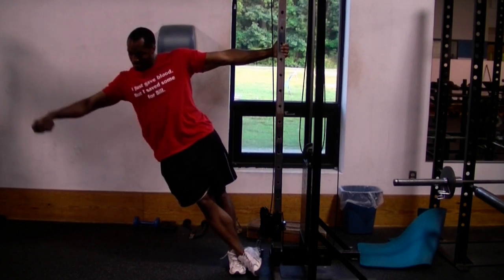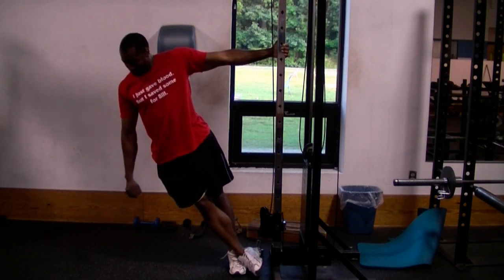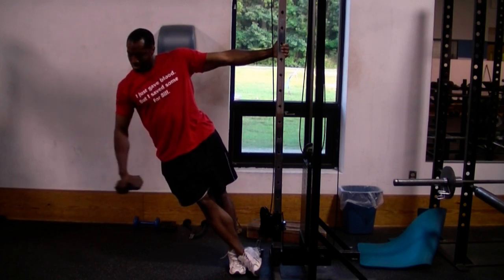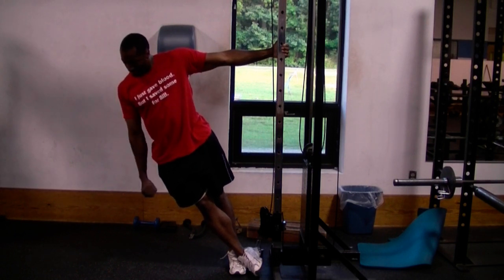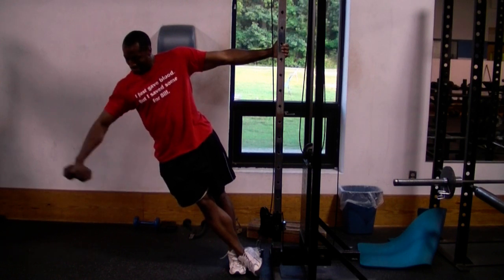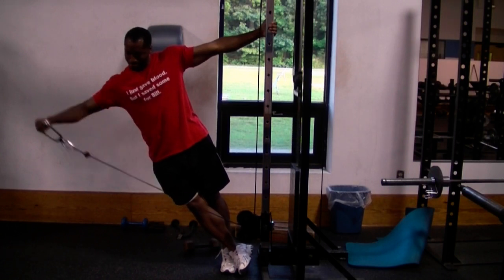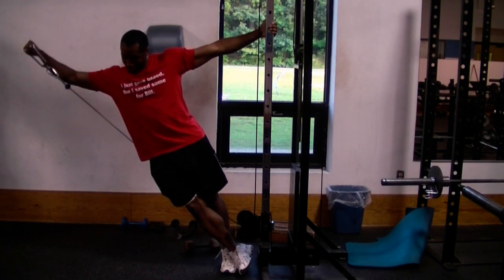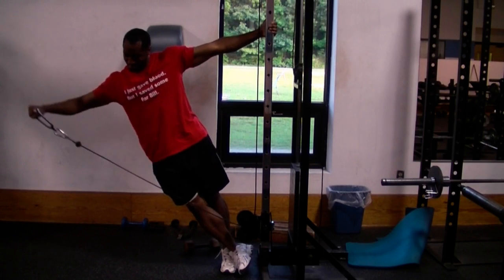Side or Lateral Raises to Get Wider Shoulders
To truly get wider shoulders or to make your shoulders look wide you have to do more than overhead presses, push presses ) and other pressing exercises that work primarily just your front delts.

Any type of lateral or side raise will work your side or lateral deltoids but the way I'm doing them In the video is better because the focus is on your lateral or side delts the whole time with less emphasis on you using momentum or swinging the weights up getting very little or no side shoulder delt work.

You can also do lateral raises on an incline bench and work with the incline of the bench to keep the tension your later la shoulders throughout the entire movement.

Most people do not realize there are 3 parts to your shoulders which are the front delts, lateral delts and rear delts and you need to work all 3 parts to get the cannonball or broad shoulders you want.

Don't assume that by doing overhead pressing that your side and rear shoulders are covered. You need to add lateral and rear raises to get the 3D shoulders you want.

The only downside to lateral raises is that you need to use lighter weights to avoid injury and high reps. Sometimes 100 rep sets are needed to get a lasting effect or a good workout for the sides of your shoulders.

Overall I like the wide upright row best for lateral delts instead of any of the traditional side raises.

More Muscle Building Tips...

I'm Adrian Bryant & I'm the guy who created NowLoss.com to help you look good naked.  See the people I've already helped look good naked